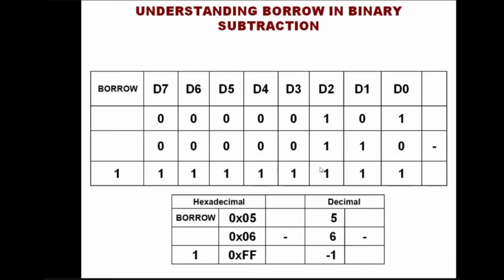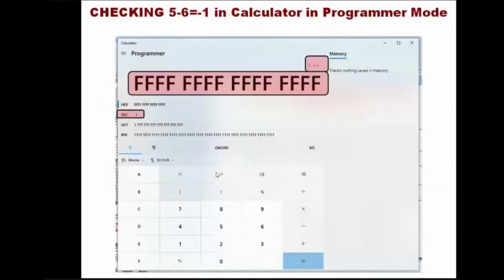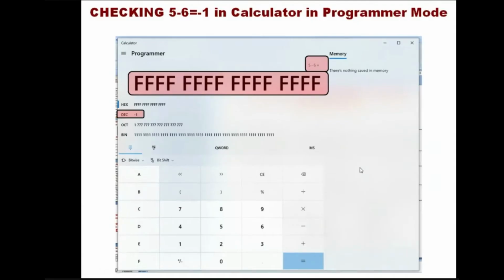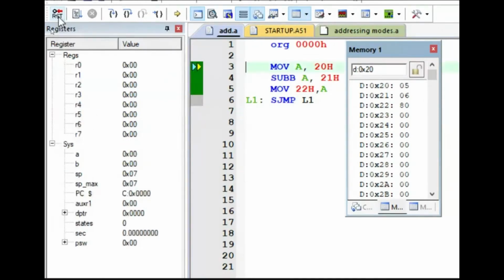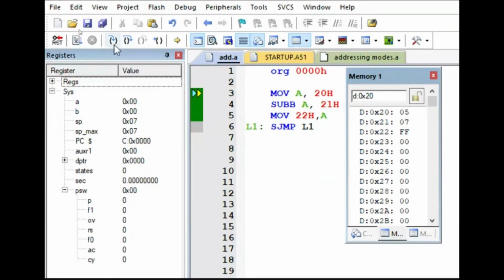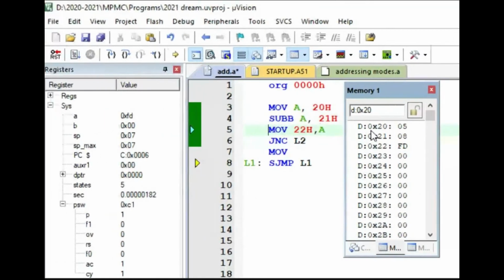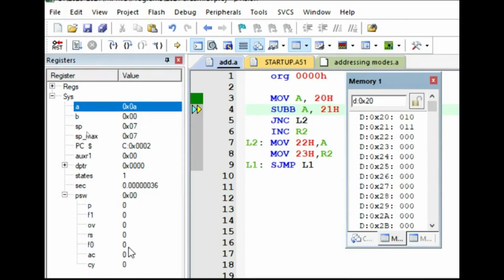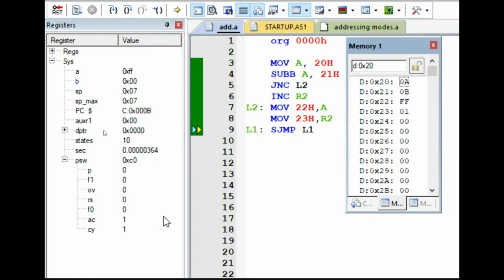Assembly Language Program Simulation of 8051 Single byte Subtraction with Borrow in KEIL IDE (0.12)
1. Manual Binary subtraction with borrow
2. Storing the dividend and divisor in the data memory location of 8051
3. Writing the assembly language program for subtraction with Borrow
4. Assembling, Building and Debugging the subtraction with borrow code
5. Simulating the assembly language code step-by-step and verifying the code in the data memory window.
6. Several examples was tested to getting convenience and comfort in assembly language programming of 8-bit subtraction using 8051 microcontroller.